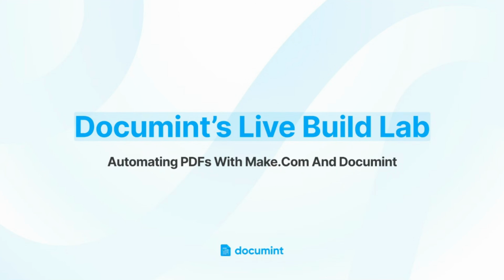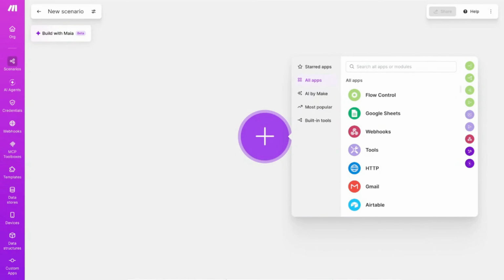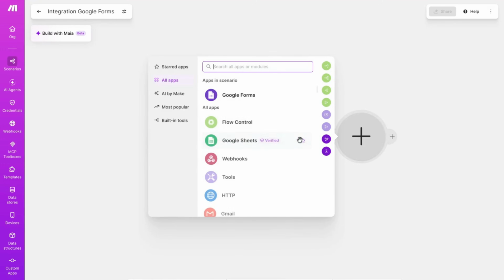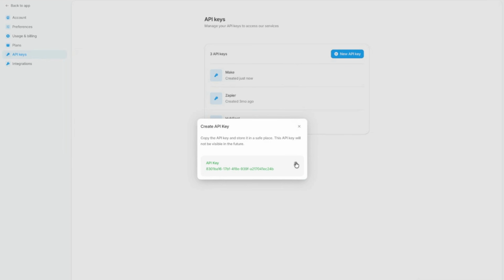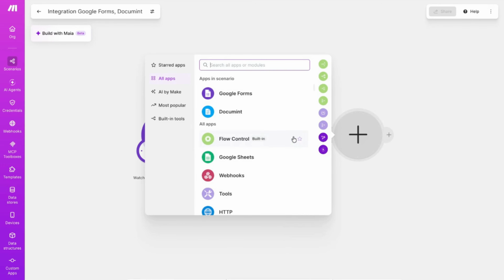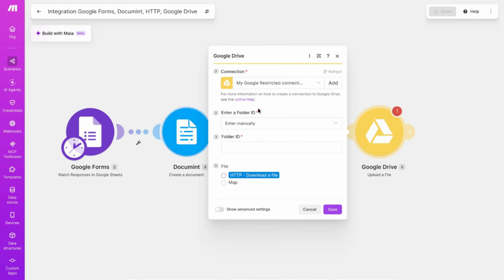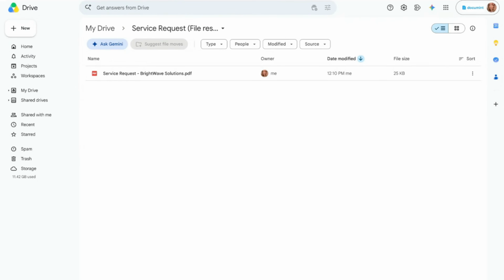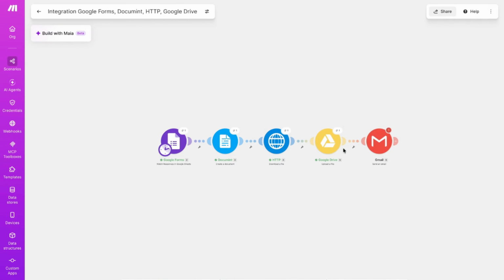#19 | Automating PDFs with Make.com and Documint | Live Build Lab (Aug 20, 2026)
In this Live Build Lab session, learn how to automate document generation with Documint and Make.com from start to finish.

We walk through how to connect Documint to a Make.com automation, send data to a template, generate a document automatically, and integrate the result into a broader workflow. You’ll see how no-code automation can help streamline repetitive document generation and reduce manual work.

Perfect for building automated document workflows, PDF generation processes, and no-code integrations with Documint and Make.com. 🚀